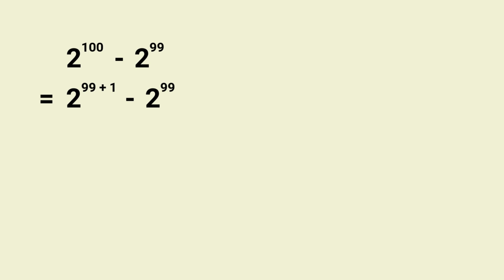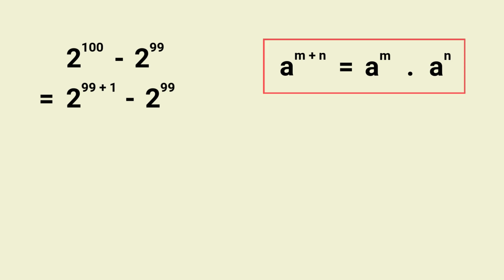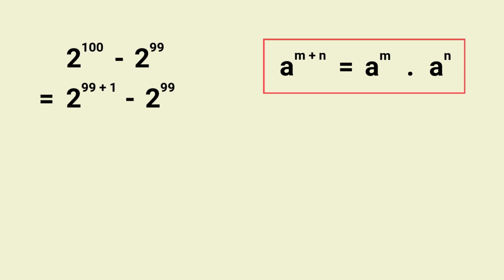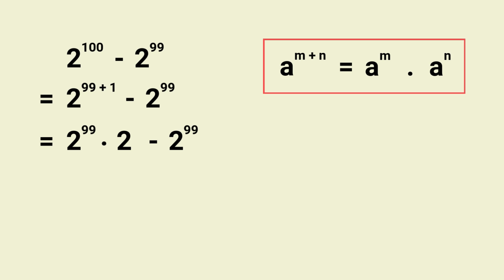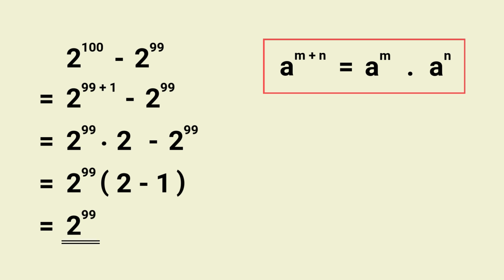Can You Solve This Math Problem In 10 Seconds❓️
In this math tutorial I break down how to calculate powers with a base of 2. Learn how to use exponent rules to split a sum in the exponent into separate powers and factor them out step by step. Perfect for students and math enthusiasts looking for a clear and simple explanation!

0:01 Intro
0:18 Solution
2:21 See you later

Love my math tutorials? Your support makes a huge difference in improving videos and reaching more learners.

Thank you for being amazing! 🙏✨